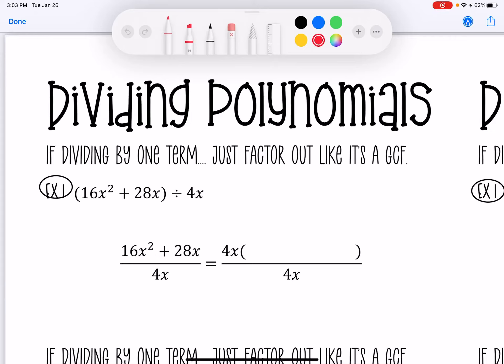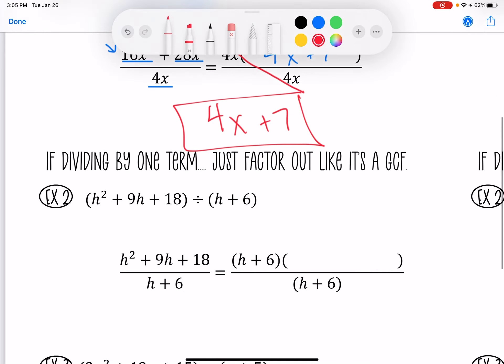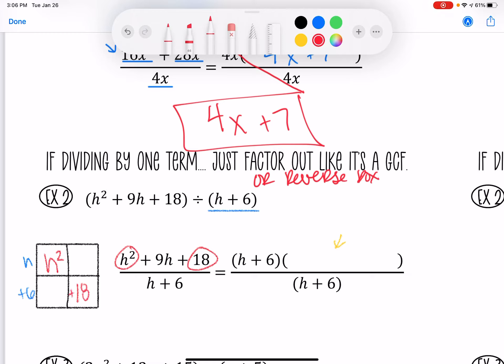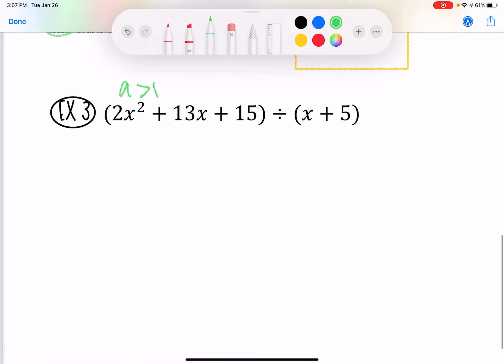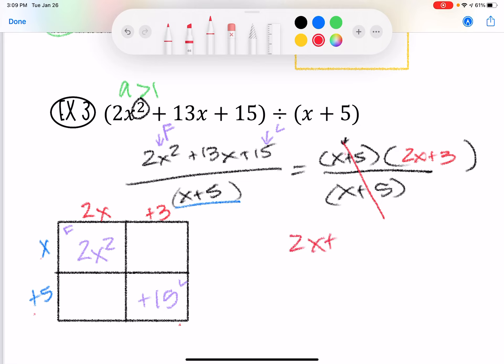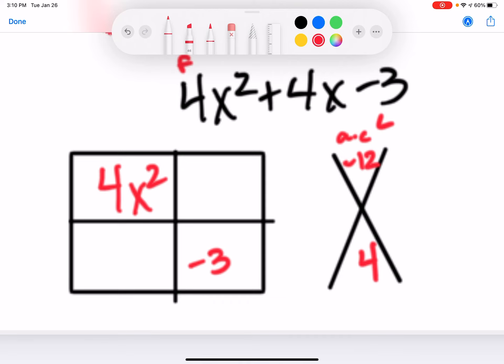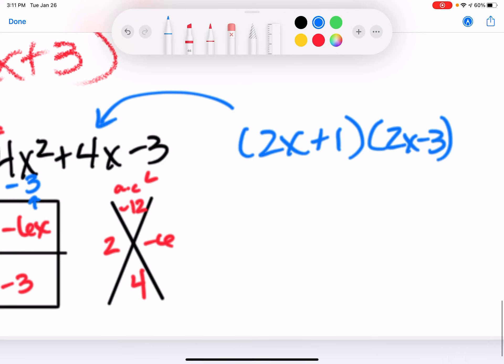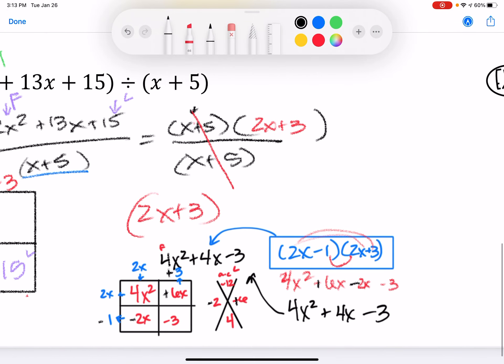Dividing Polynomials (and the reverse box method)